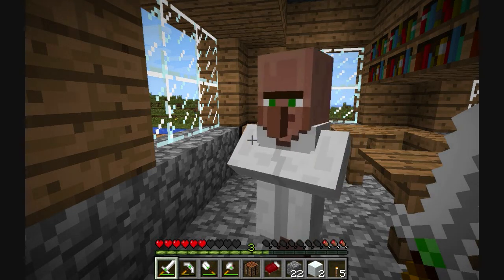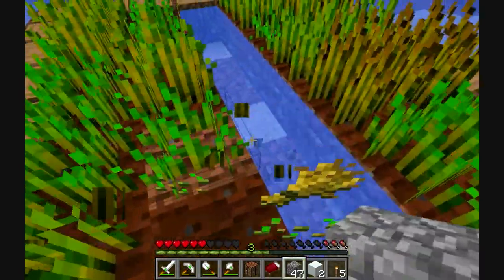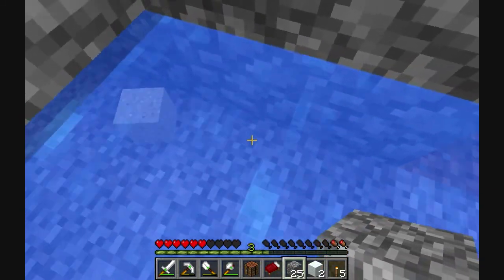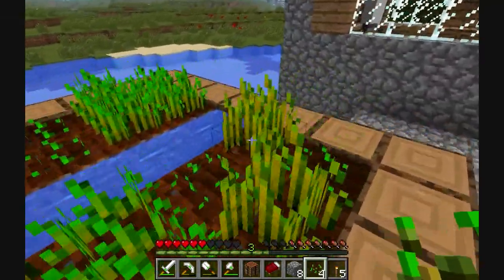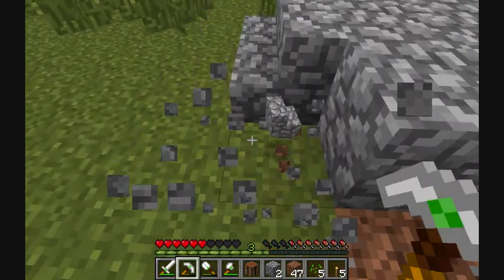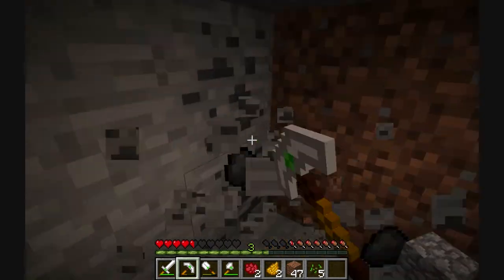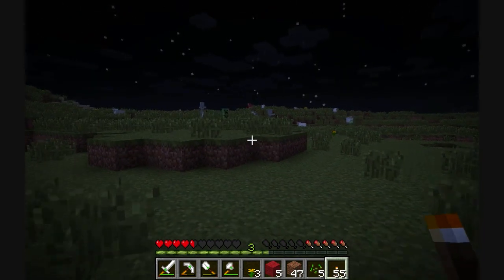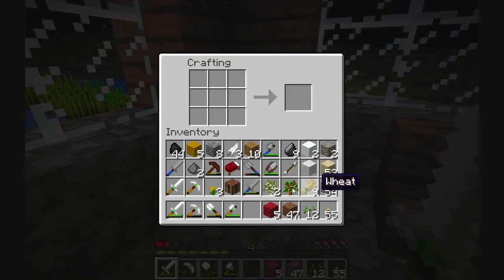Minecraft with Anexes E43 (Bridge to the shore!)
We do various things, including shearing a couple dyed sheep, building a bridge to the shore, and nearly dying! Woohoo! :D